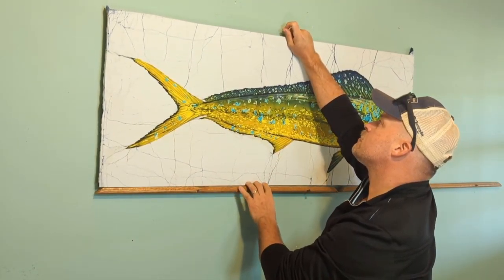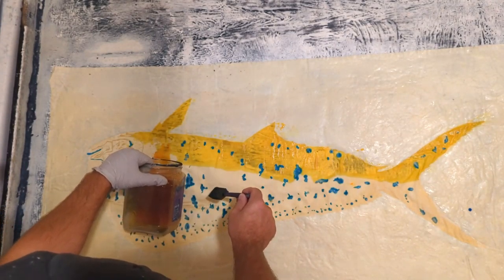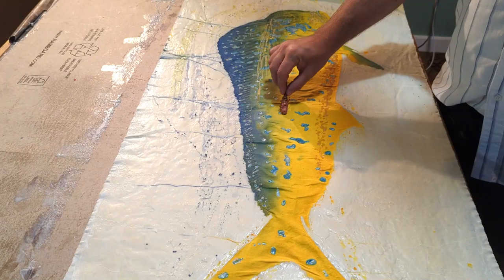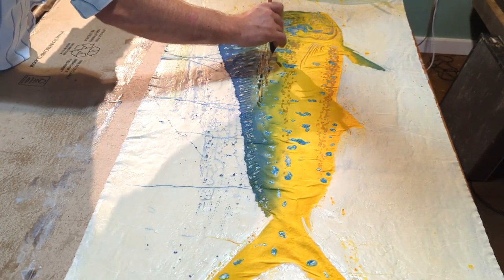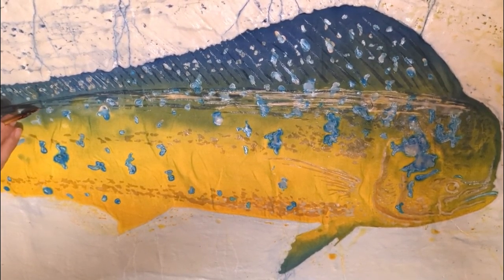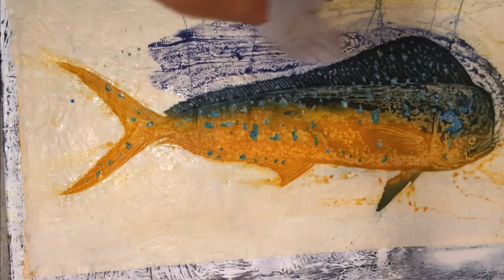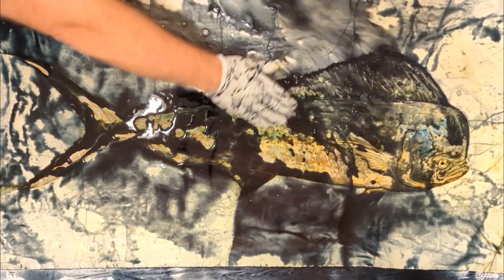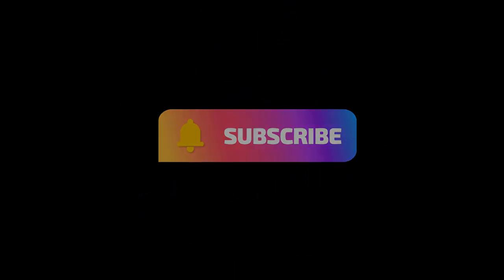I've DREAMED of adding this to my trophy fish reproductions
Seen fiberglass trophy fish reproductions that all look the same? This Mahi-Mahi trophy reproduction is no mass-produced reproduction- it's a one-of-a-kind work of art.  In a sense it's an anti-reproduction, because there's really nothing else like it.
Instead of creating mass-produced trophy fish replicas and commissions from fiberglass molds, I create highly original works of art from trophy fish catches that are not just individualized, but also a real investment.